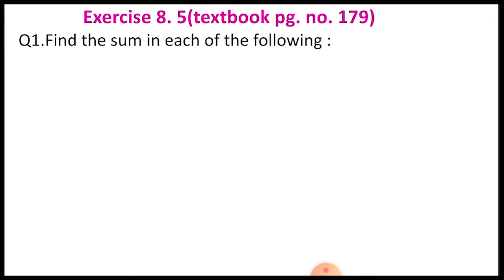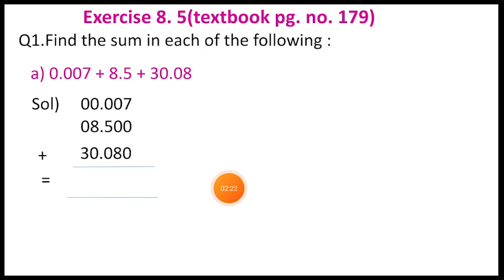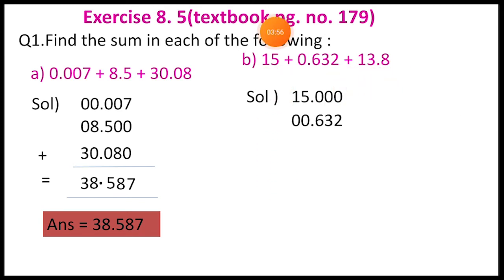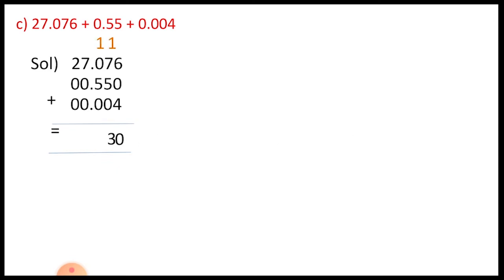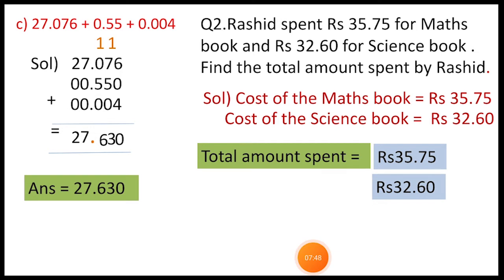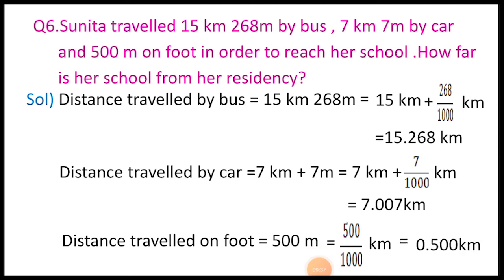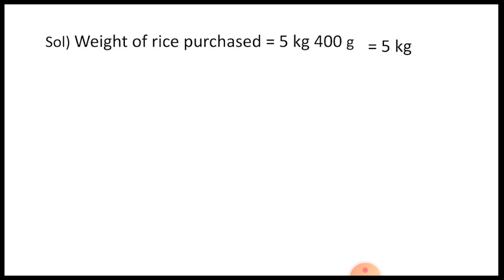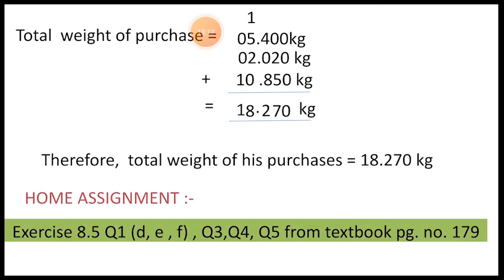Class -VI Subject- Maths Topic- Ch 8 Decimals Part 4 Topic Addition of decimals By Pooja Singh